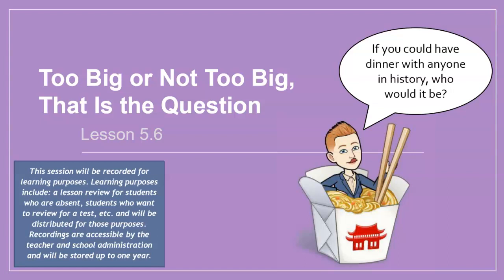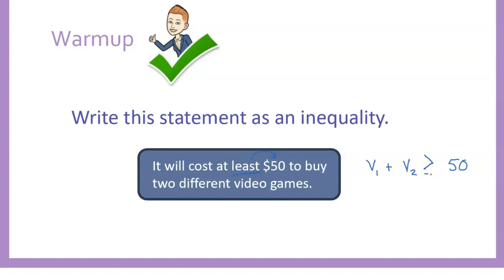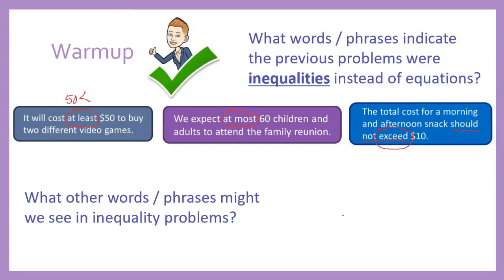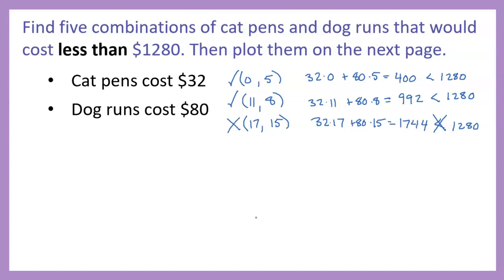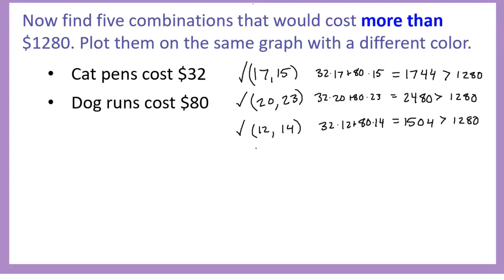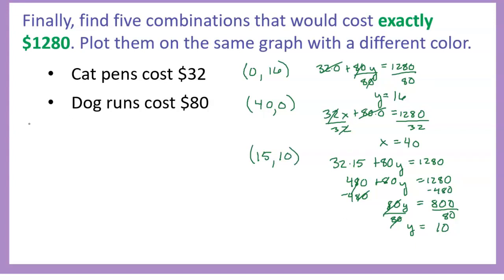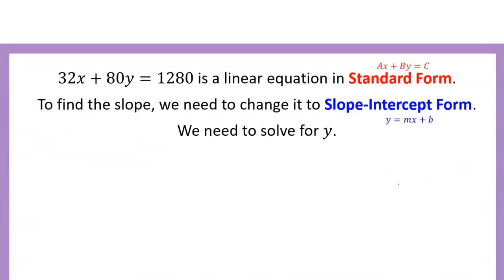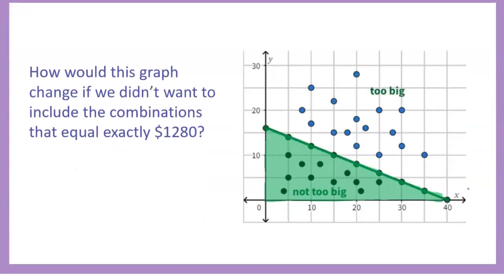5.6 Too Big or Not Too Big, That Is the Question